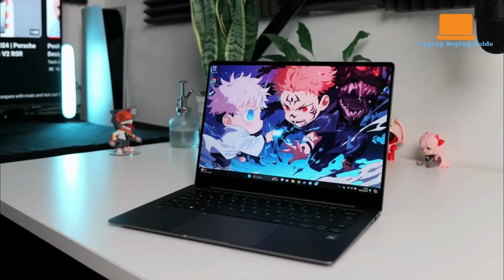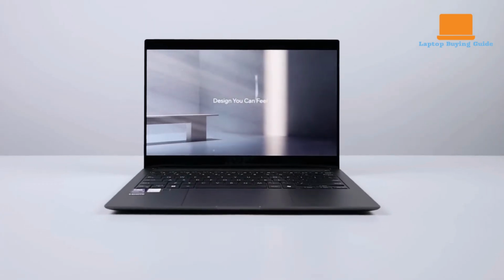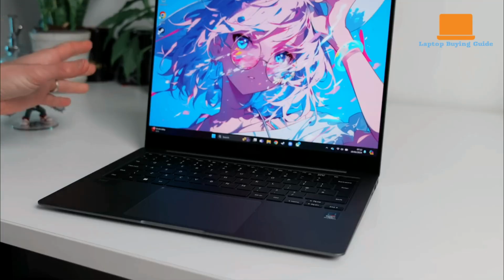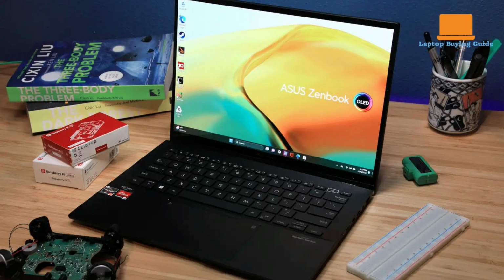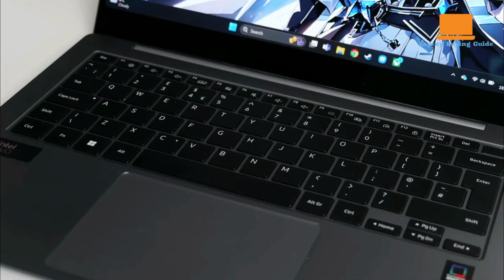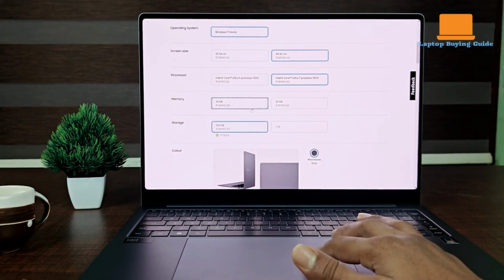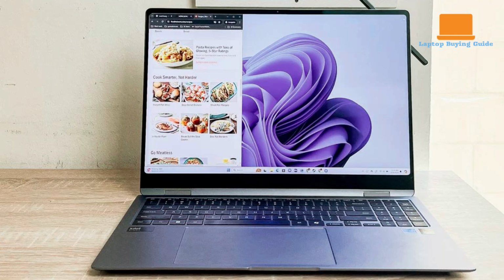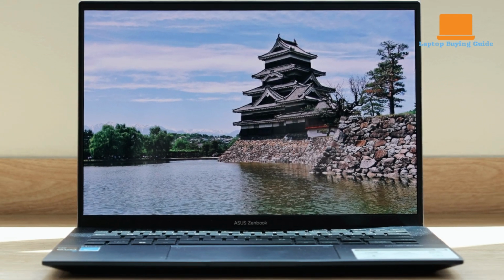Zenbook 14 vs Galaxy Book4 Pro – Battery Life, Display, Performance Compared!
➜Pricing and Availability: (Amazon USA Link)

Asus Zenbook 14 Oled
Samsung Galaxy Book4 Pro

Zenbook 14 vs Galaxy Book4 Pro – Which Laptop Should You Buy in the USA in 2025?

Looking for the perfect premium ultraportable laptop in 2025? In this detailed comparison, we pit the Asus Zenbook 14  against the Samsung Galaxy Book4 Pro to help you decide which one is the better choice for your needs in the U.S. market.

✅ In this video, we compare:

Performance

Battery life in real-world use

Display quality

Build quality, portability & design

Ports, webcams, speakers, and more

Pricing and availability in the USA

Whether you're a student, professional, or content creator, this side-by-side breakdown will show you which laptop delivers better value, performance, and user experience in 2025.

💡 Our final verdict gives a clear recommendation based on your needs in the U.S.—so don’t miss it!